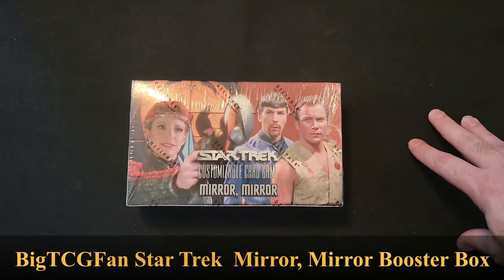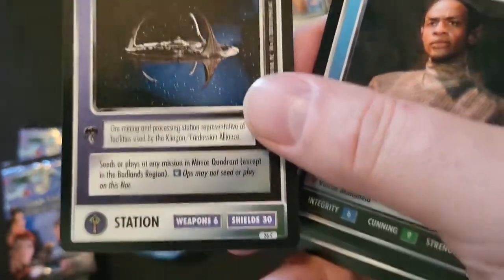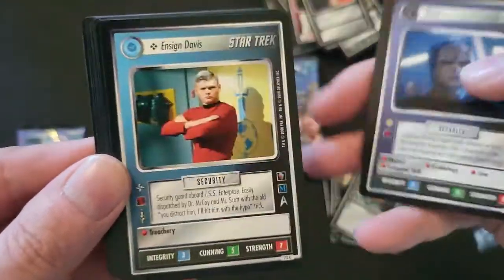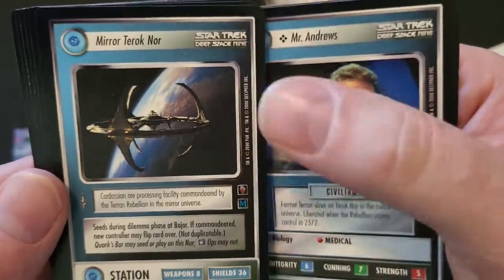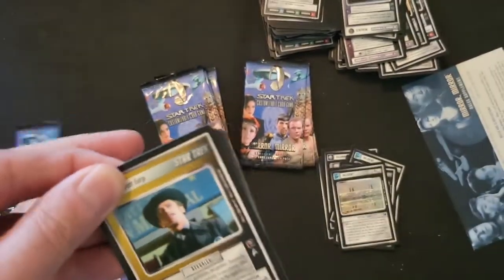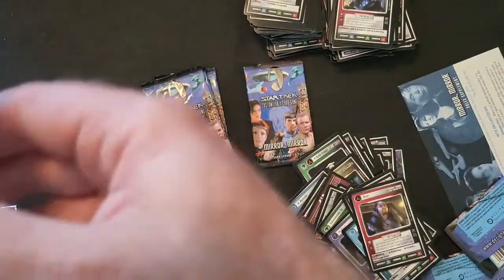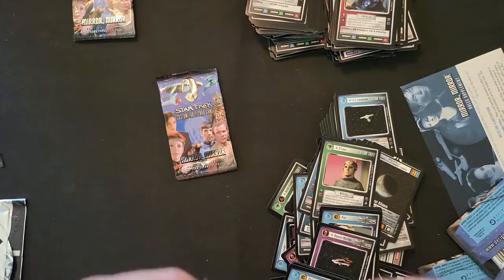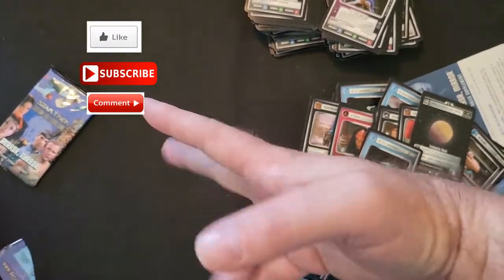BigTCGFan Star Trek Mirror, Mirror Booster Box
Hey friends,

Here is booster box 2 from Star Trek TCG. Miss Cutie insisted upon helping so enjoy her doing her thing while I try to open up booster boxes LOL.

I am going to make 2 decks from the pile of cards if I have enough for 2 very bad de